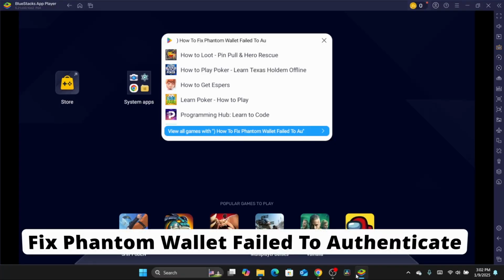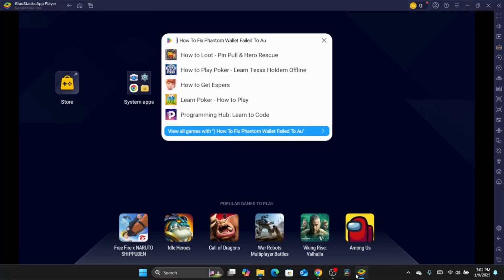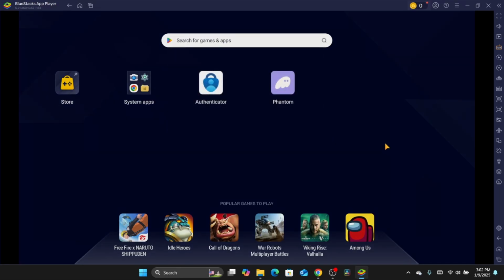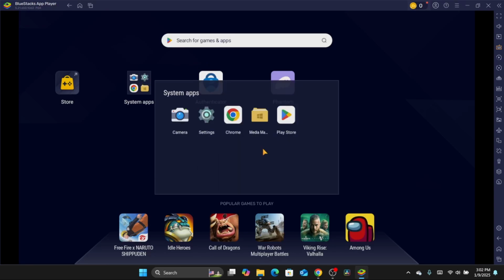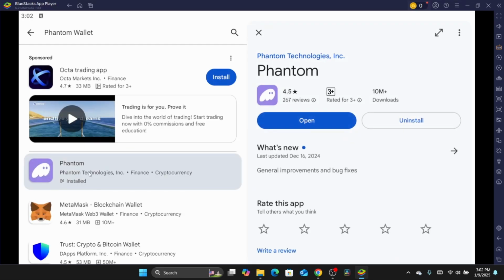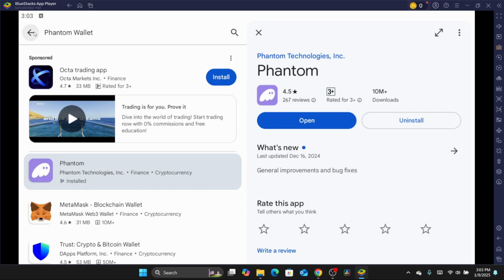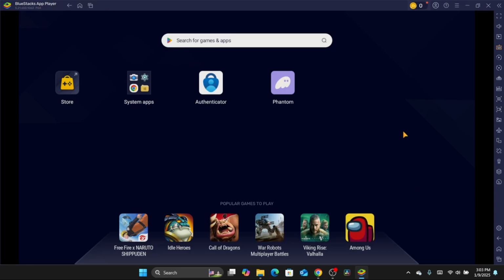How to Fix Phantom Wallet Failed to Authenticate (Easy Fix)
How to Fix Phantom Wallet Failed to Authenticate (Easy Fix) 2025

Encountering a "Failed to Authenticate" error on your Phantom Wallet? This video provides a quick and simple solution to resolve the issue and regain access to your wallet.

In this video, you’ll learn:

Common causes of the "Failed to Authenticate" error in Phantom Wallet.
Step-by-step instructions to troubleshoot and fix the issue.
Tips to secure your wallet and prevent future authentication problems.
Perfect for crypto users and Phantom Wallet enthusiasts looking for a fast and effective fix!